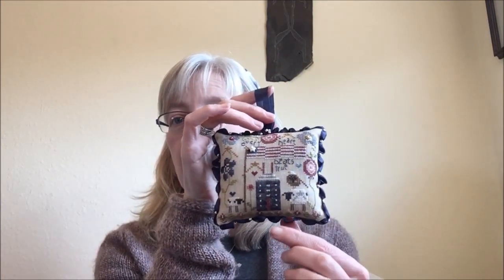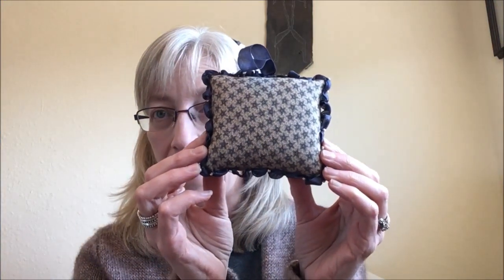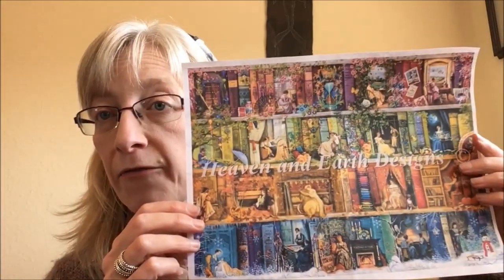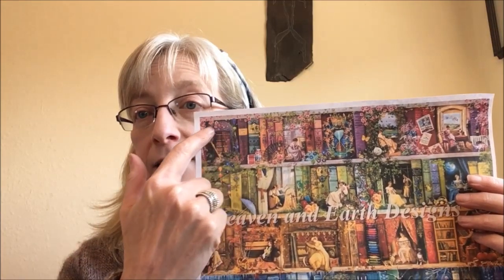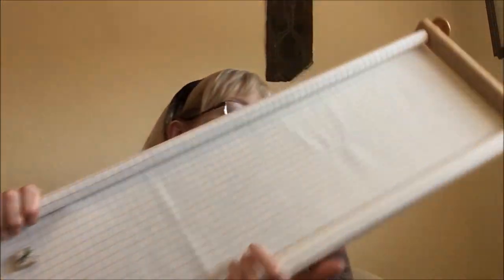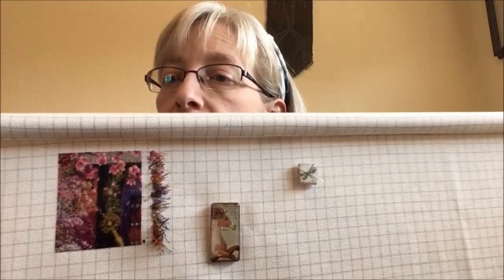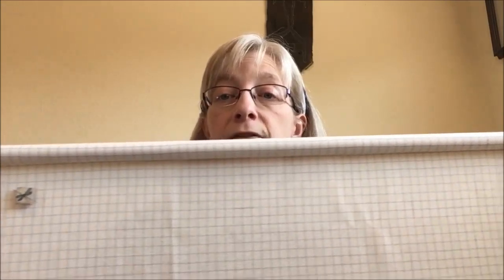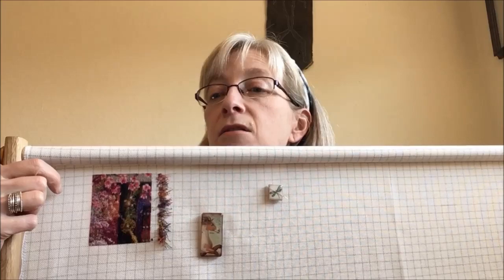Flosstube #27 Mid February 2018 Update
A Stitching Shelf; artwork by Aimee Stewart; charted by Heaven and Earth Designs